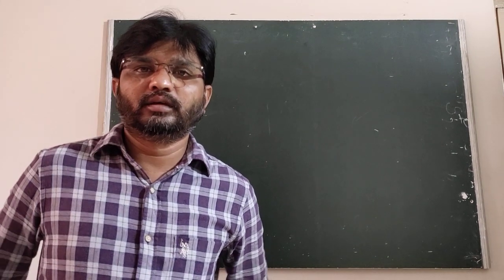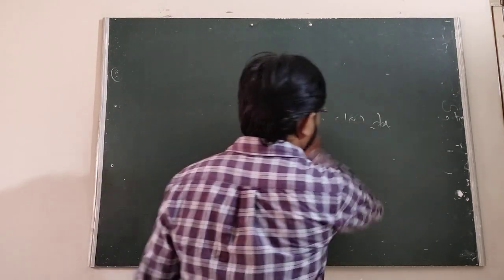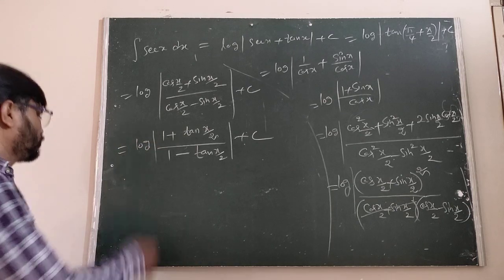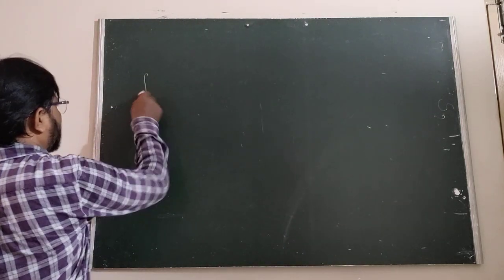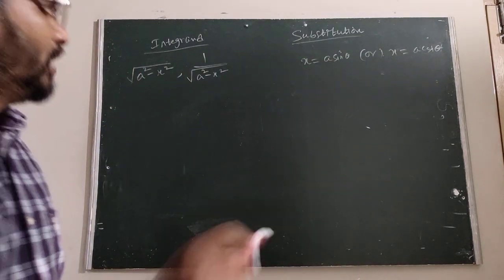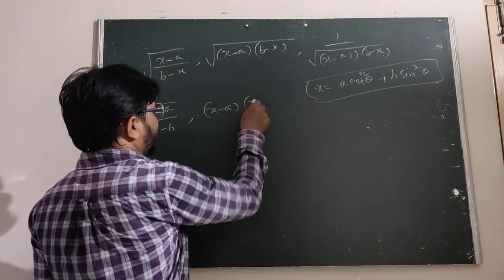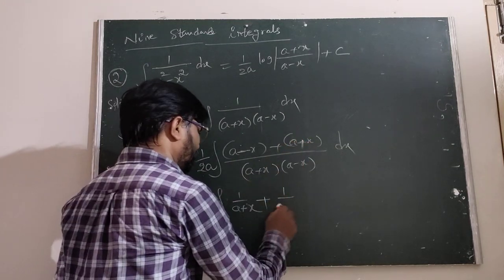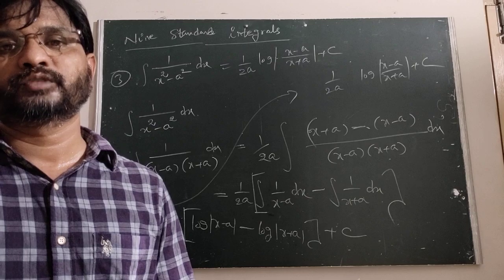Sri shirdisai junior college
Indefinite integrals lecture 3